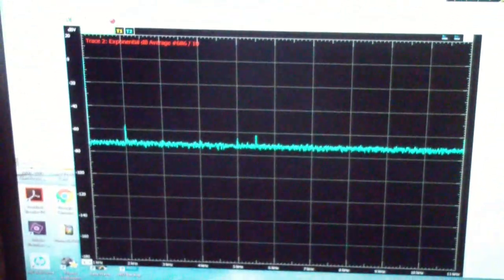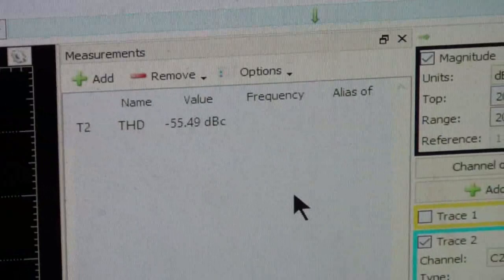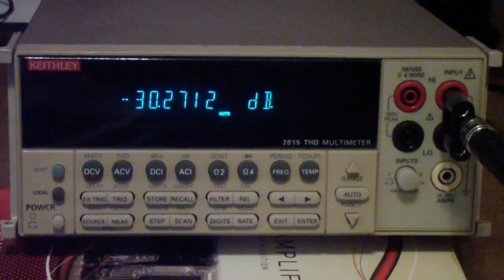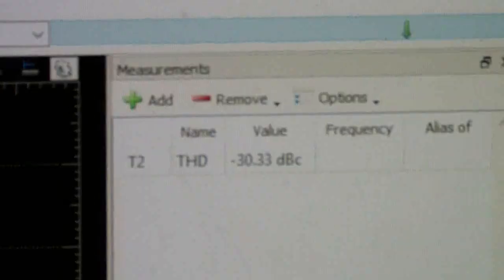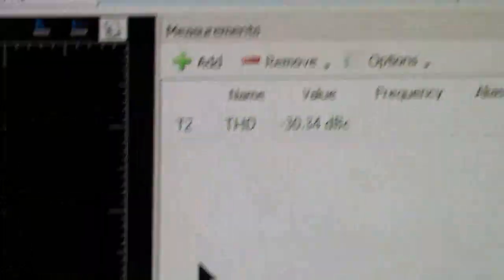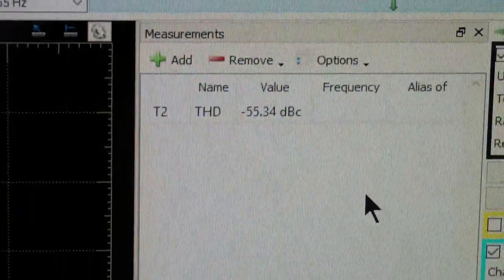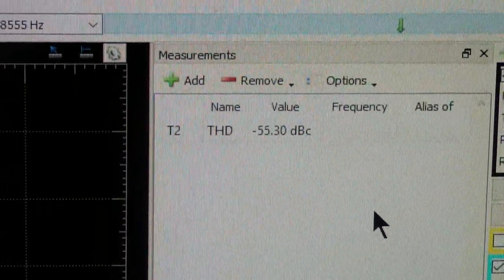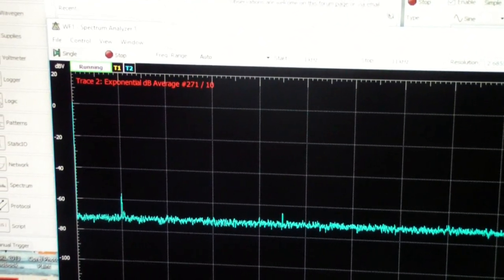TTT178 THD Measurement with Analog Discovery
Comparing the THD measurement made on an Analog Discovery 2 with a calibrated Keithley 2015THD measurement.